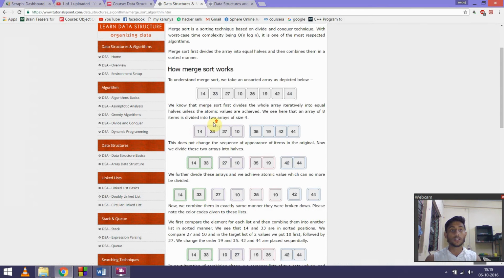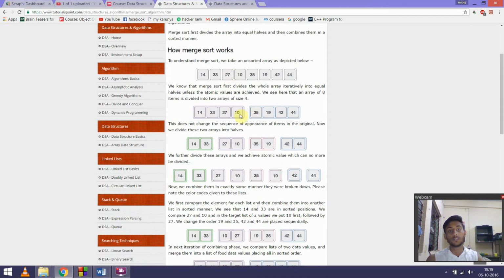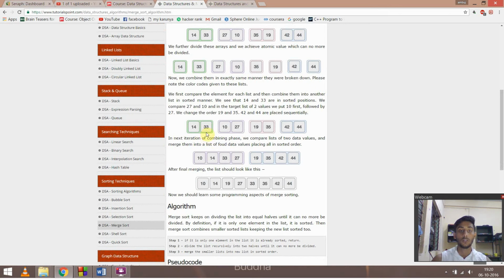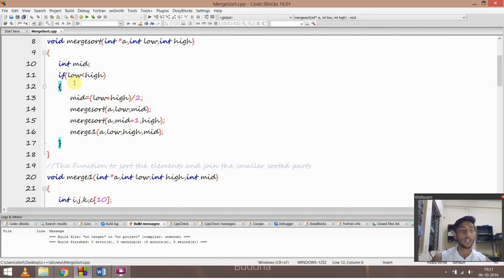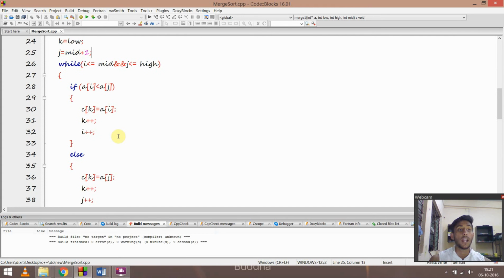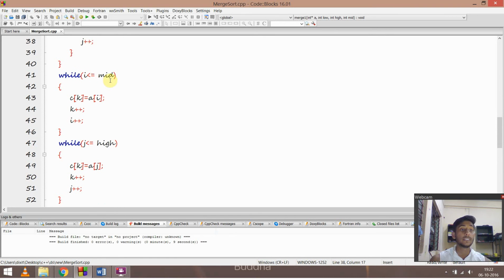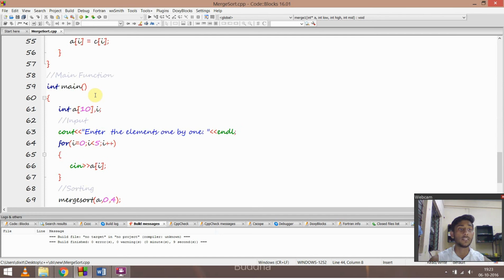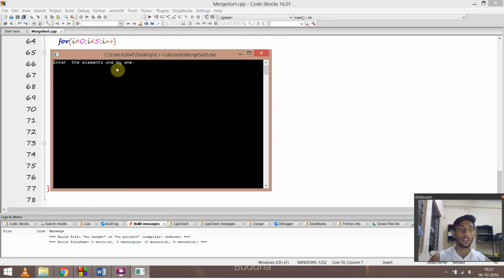ds exp 8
mergesort